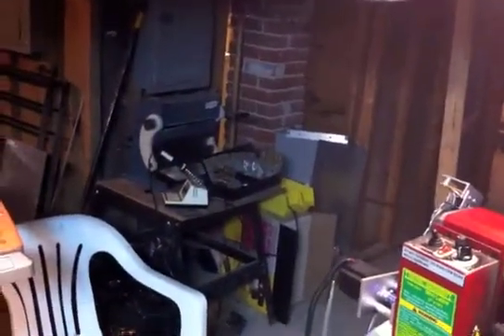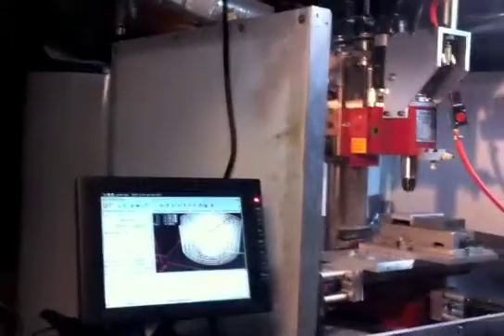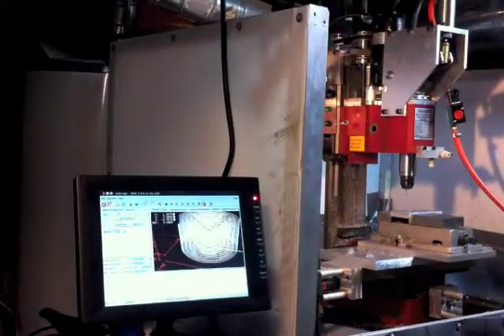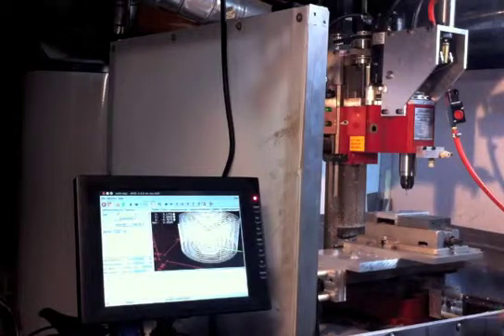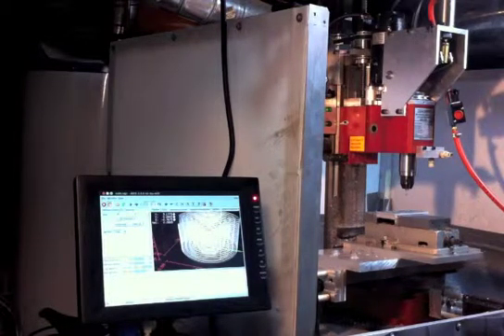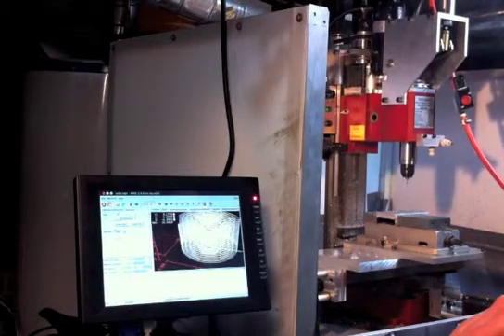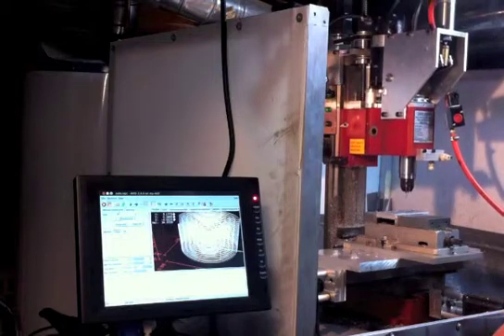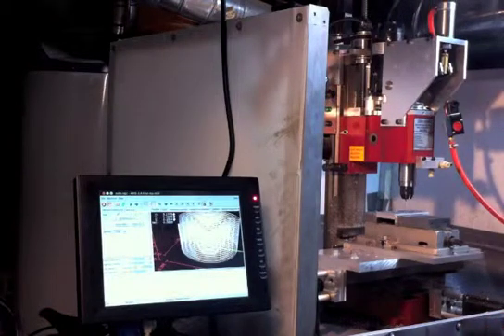Pendant first shop run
This video shows my pendant hooked up to my new EMC install and my X2 mini-mill. Look ma, it really works!